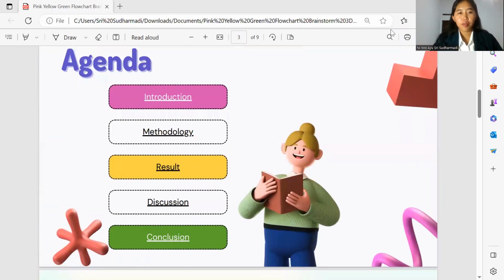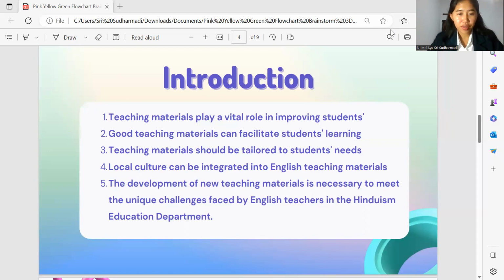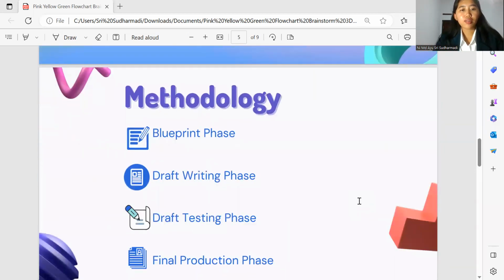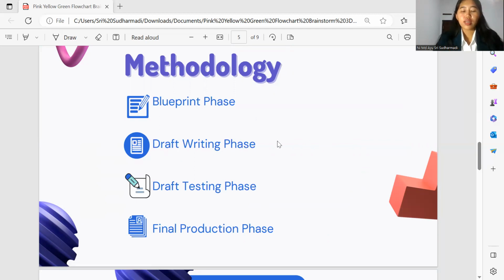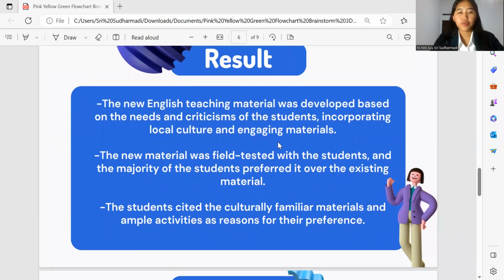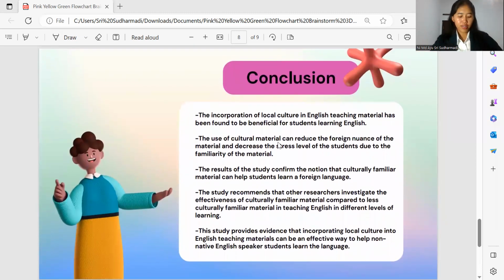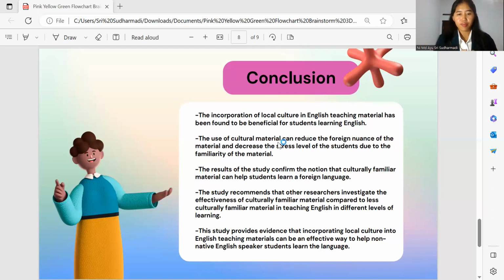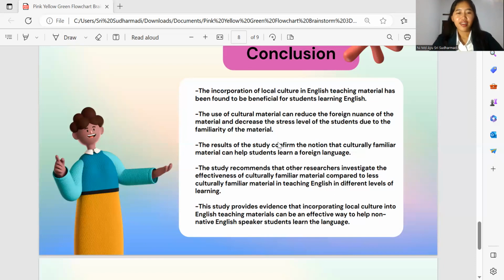Final Exam | Advanced Speaking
Name : Ni Made Ayu Sri Sudharmadi
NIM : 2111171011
Class : IV A 1 Denpasar
Course : Advanced Speaking